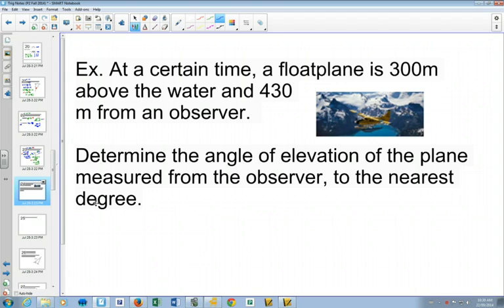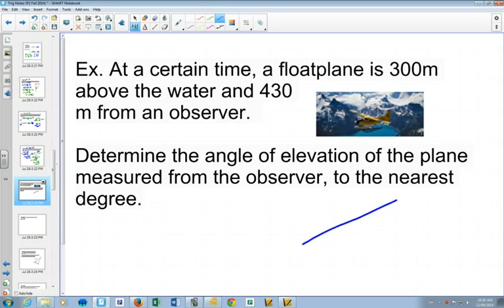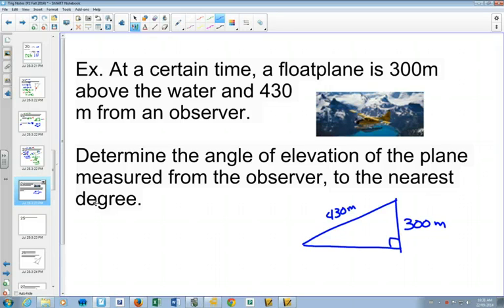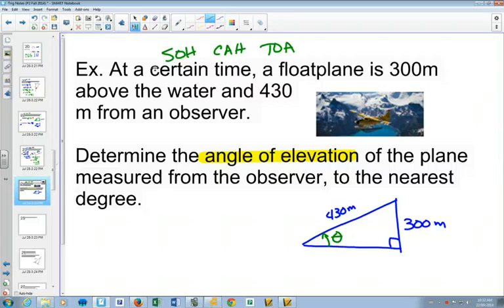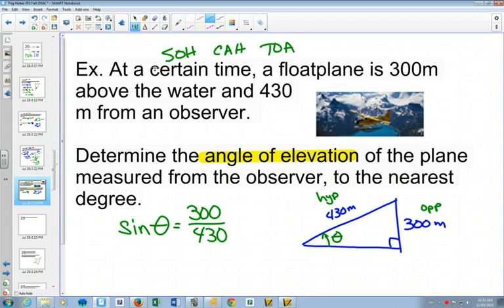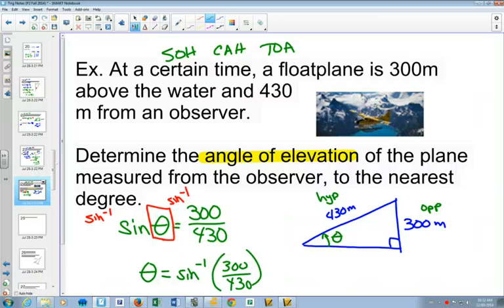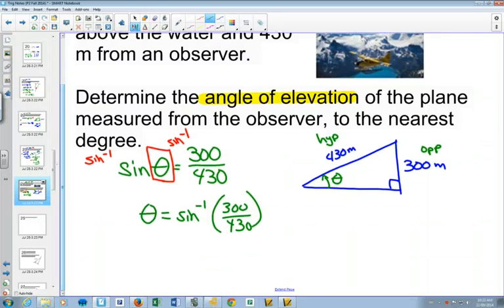Sine and Cosine Example 4